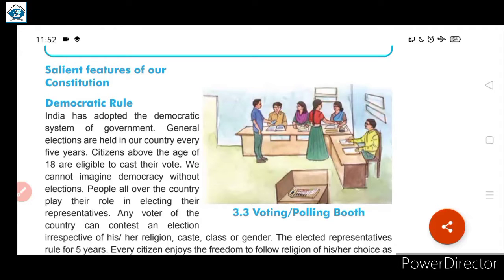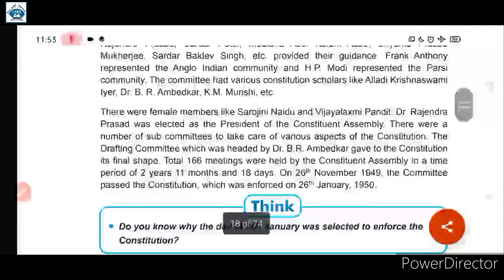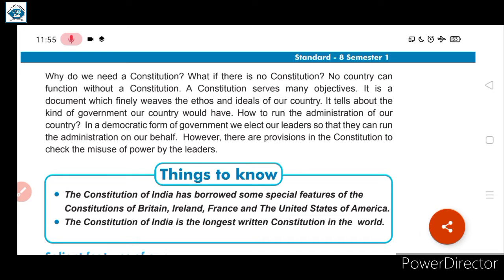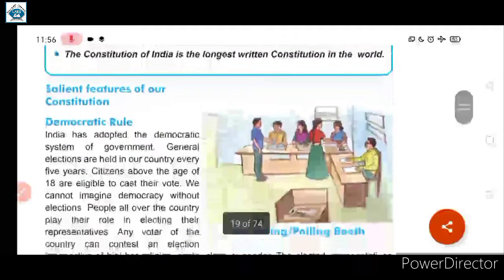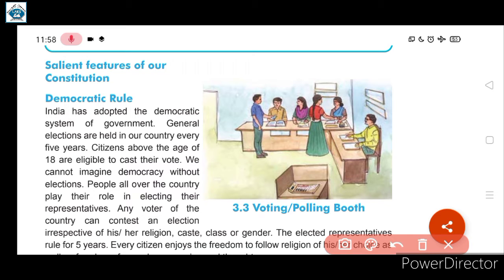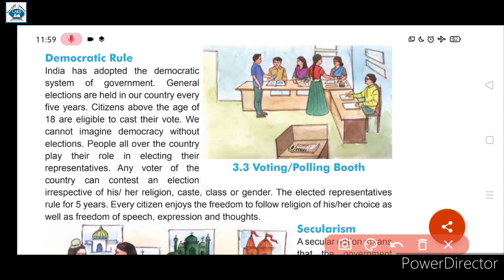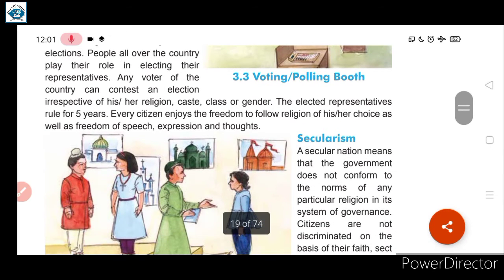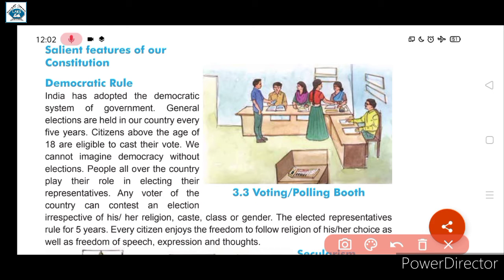Std 8th Civics Ch-3 Indian Constitution Part-2